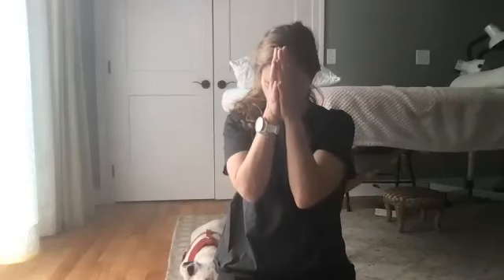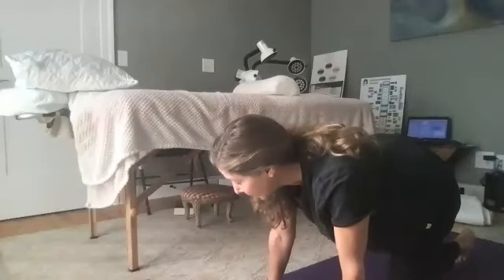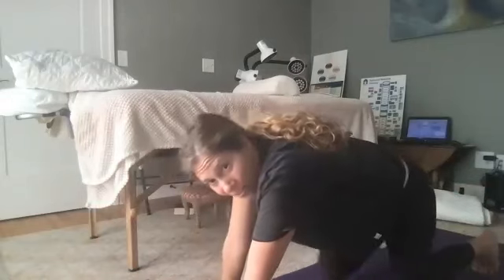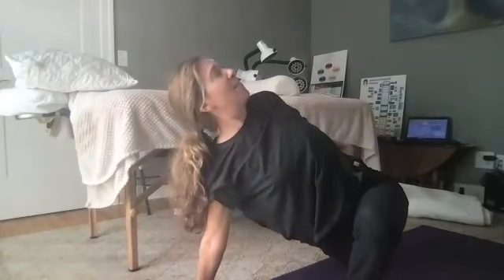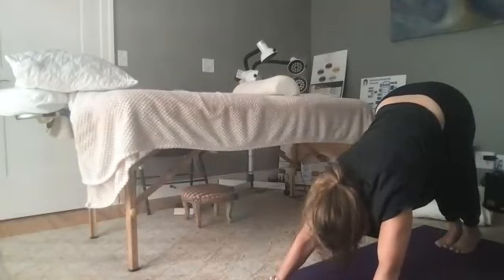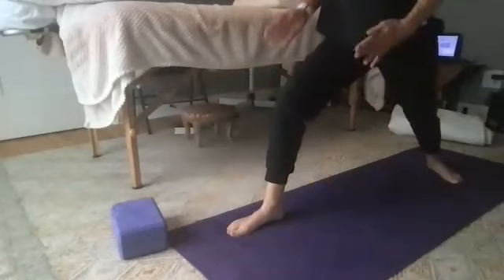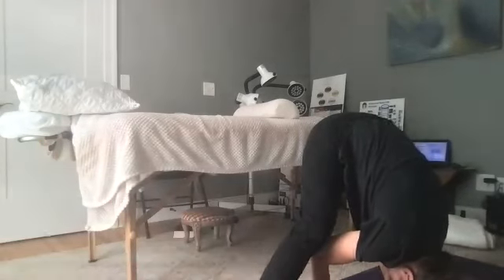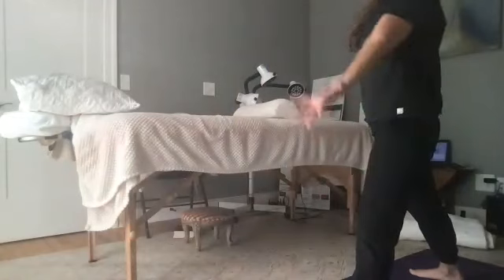Rise and Shine yoga with a twist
We activate our ACC and our Kidney meridian to get our willpower centers up and running, as we dive into a twisty flow sequence of power and flexibility. Enjoy this strengthening and emotionally cleansing class!